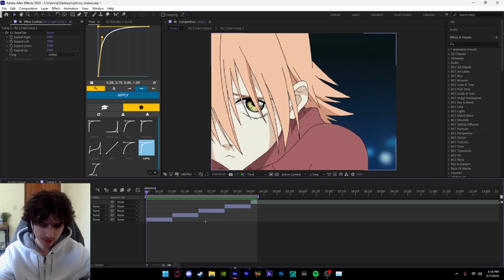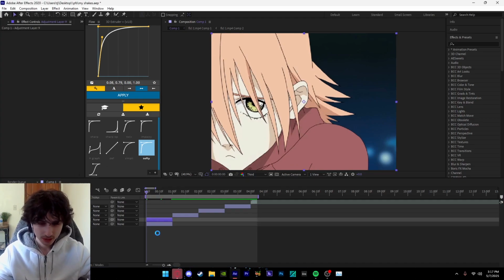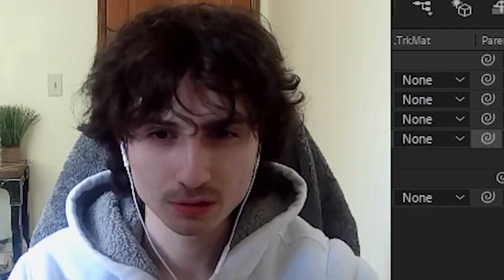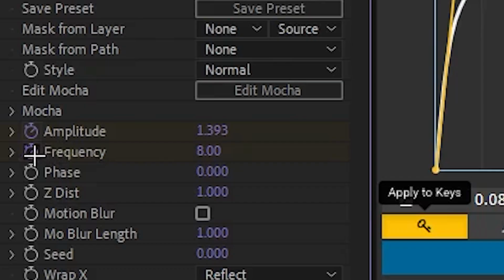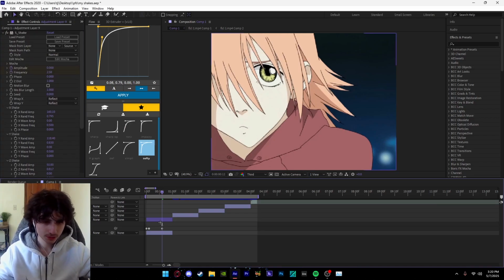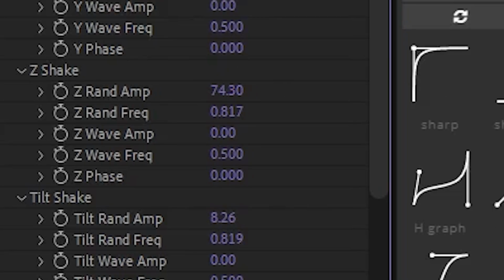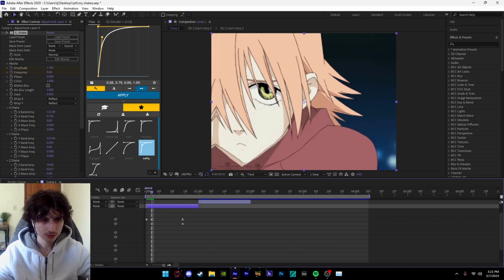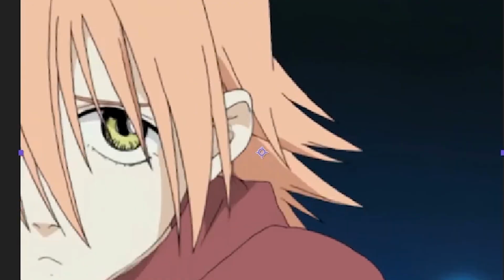ae expression shake tut (FACECAM!!)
i hope you guys were able to understand my explanations and i hope this helps you!

let me know what else you want to see for tuts